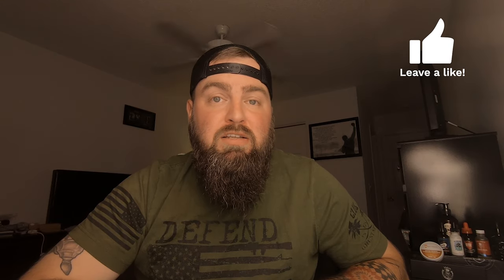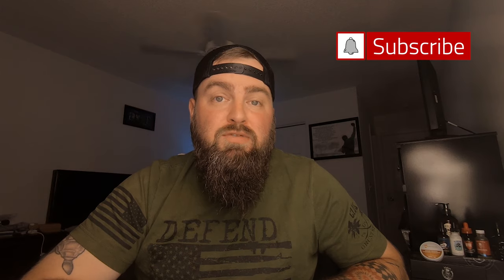Carrier Oil 101 - What's Best for your Beard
Today's subject is Carrier Oil 101 - What's Best for your Beard. We all know some beard oil brands only use one or two carrier oils. But is that really giving your beard and skin what it needs to be healthy?

In this video, we will discuss all kinds of types of carrier oils such as Jojoba, Argon, Apricot and a few others. They all have different values and some are even worse off than you think.